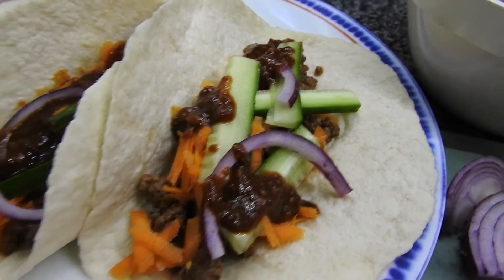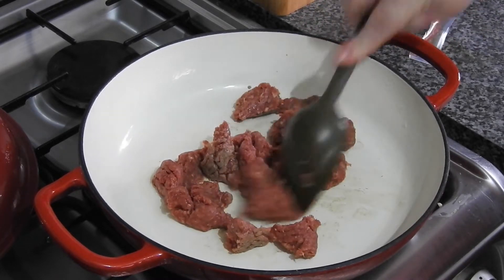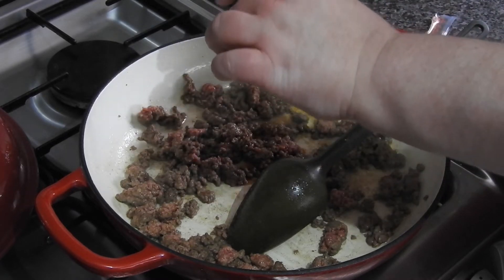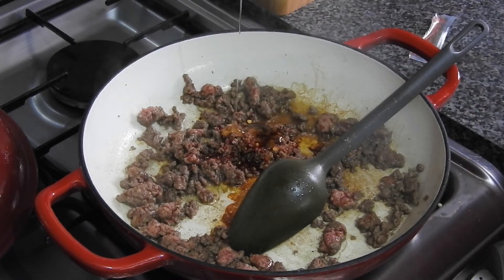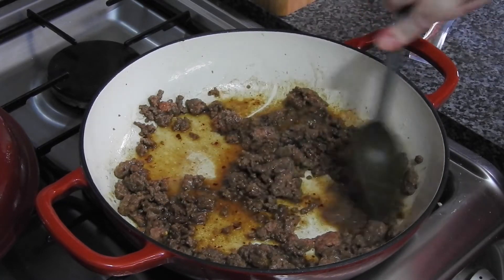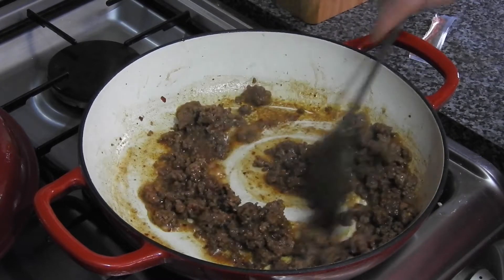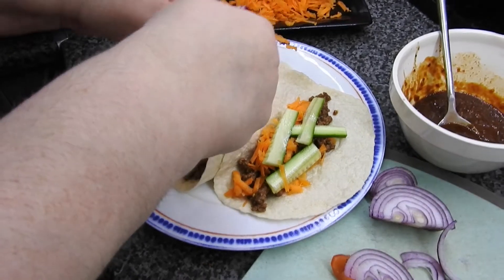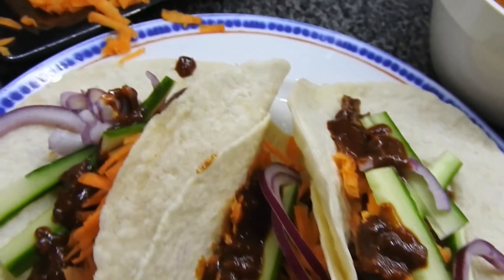Sticky Beef Satay Wraps|GOUSTO link in description box.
I love Gousto and I think you will too!

ingredients for 2 (double for 4 people) :
1 lime
1/2 cucumber
25g chilli jam
25g honey
1 carrot
15ml soy sauce
15ml Chinese rice wine
250g minced beef
26g smooth peanut butter
15g ginger & garlic paste
1/2 tsp dried chilli flakes
6 plain tortillas (small)